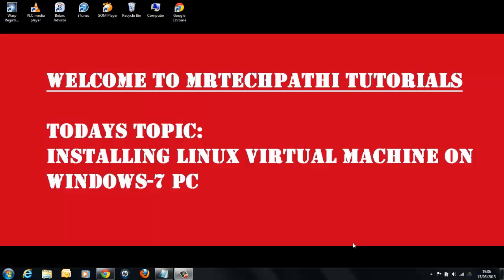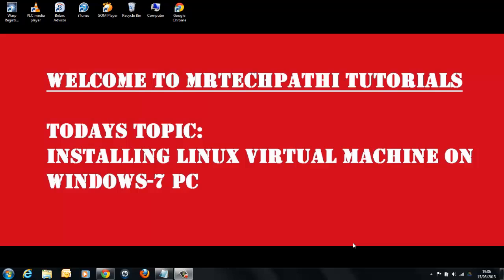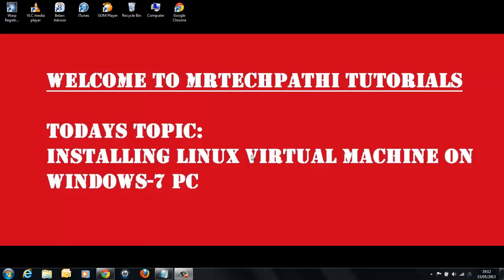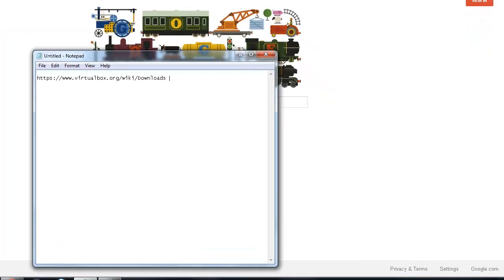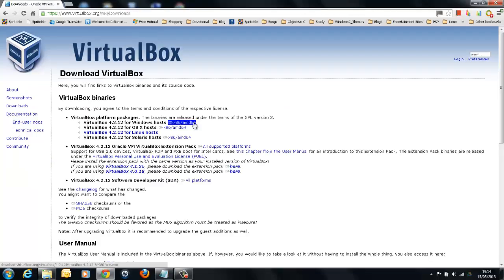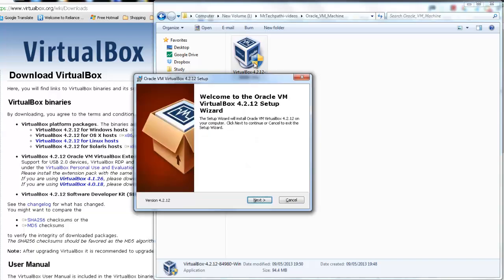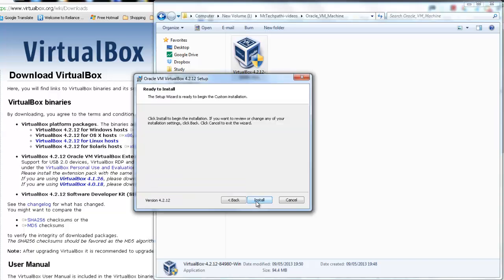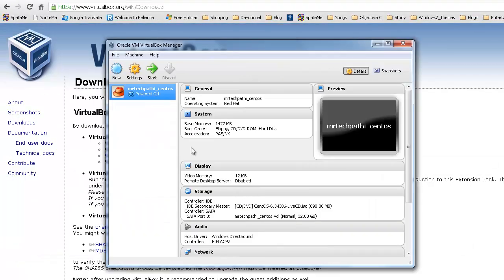Installing Oracle Virtual Machine Applicaiton on Windows 7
This tutorial explains how to install Oracle Virtual Machine application on Windows 7 PC. For more details, please watch this video and share your thoughts.